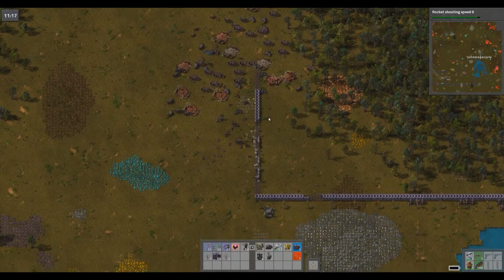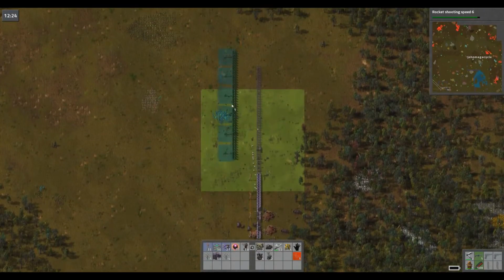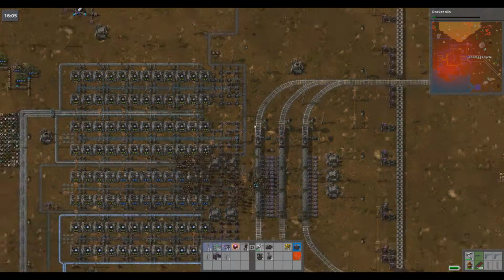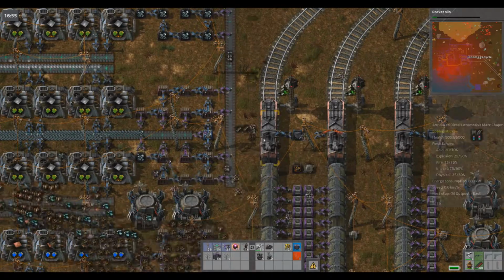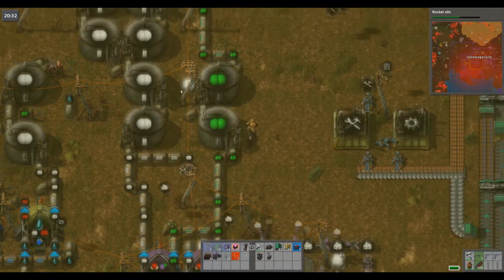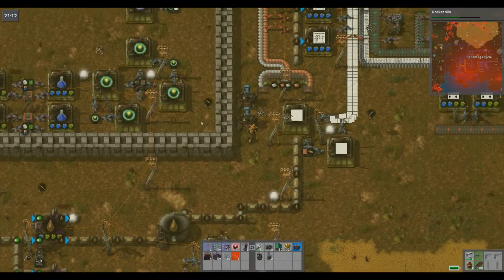Factorio - S02E72 - Bob's Mods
Factorio with the vanilla setup was only the beginning. Now, we embark on a new journey and what almost feels like a completely different game. New technology, tools, bots and even enemies await us on our journey. Welcome to Bob's Mods!